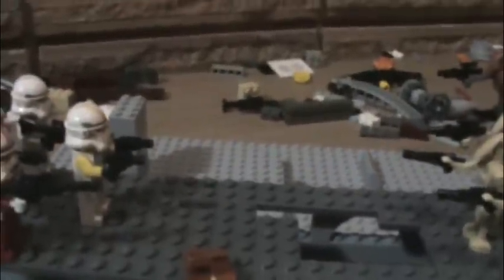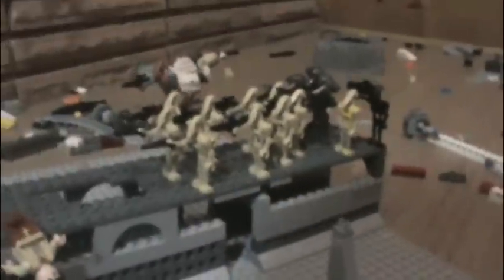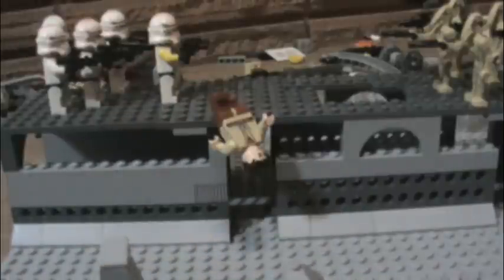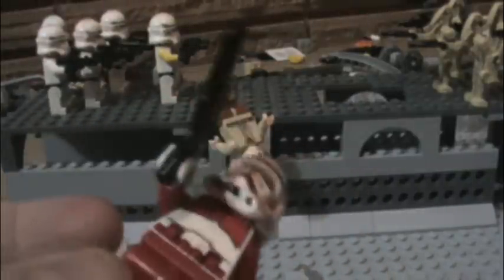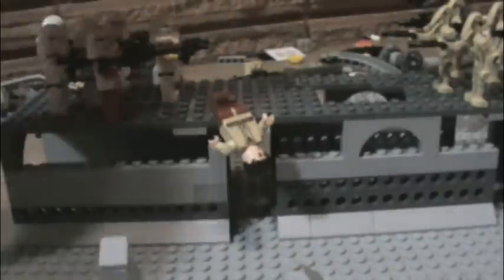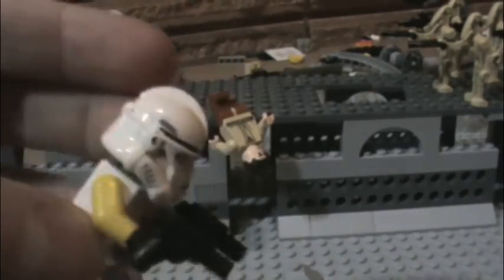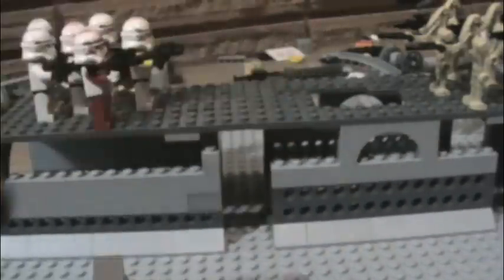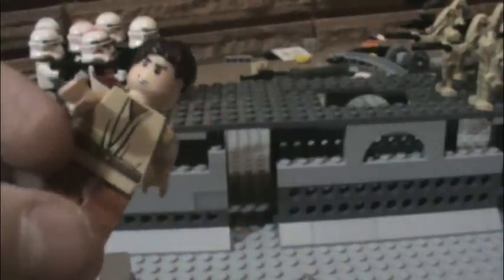Order 66 Lego Star Wars MOC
I MOC I made for a contest. It's about order 66 duh.